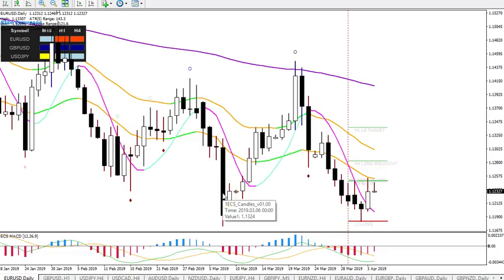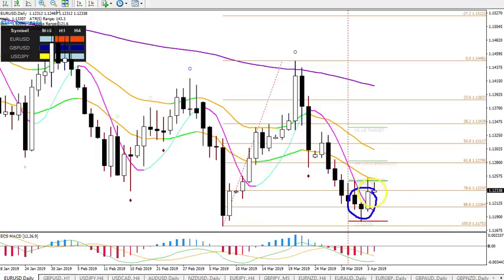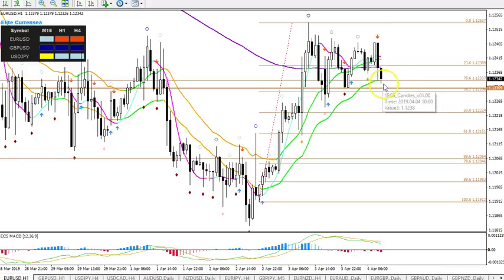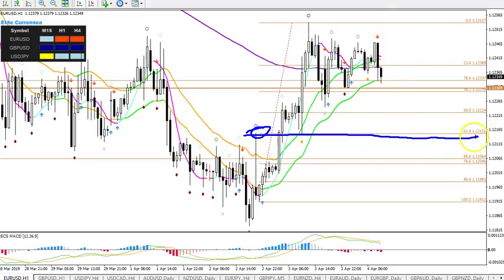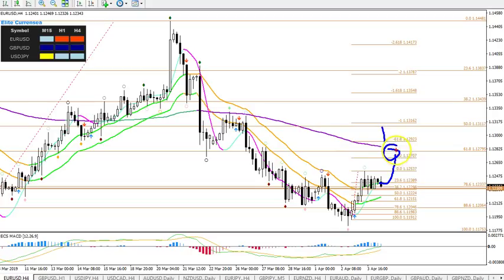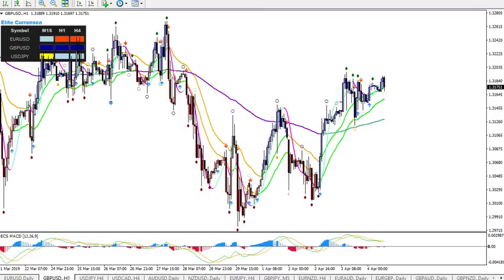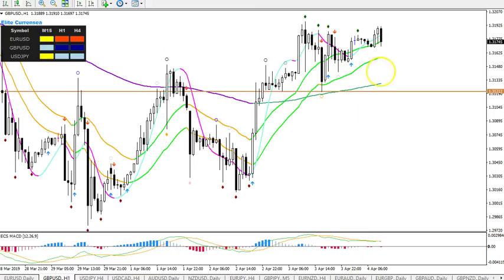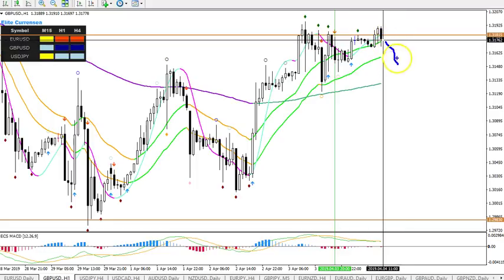EUR/USD, GBP/USD Analysis & Setups 4 - 5 Apr '19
FXDD YouTube The EUR/USD finally made a bullish bounce without breaking below the bottom. Chris explains what is needed before trading the bullish reversal. The GBP/USD is building a triangle chart within the impulsive bullish price action.